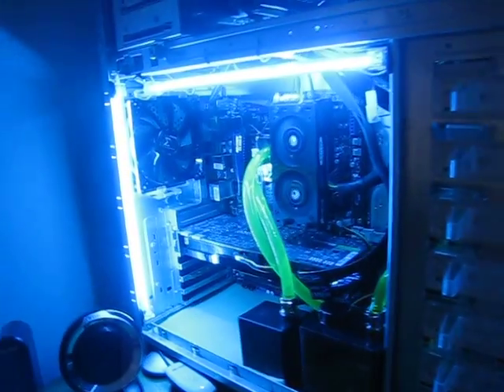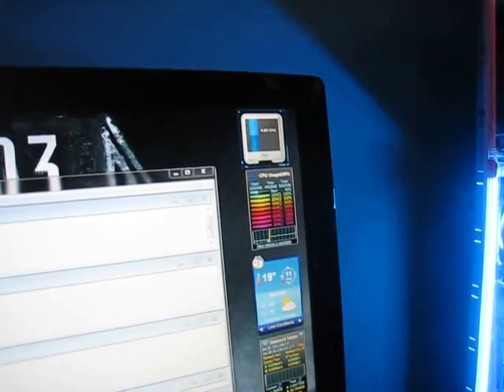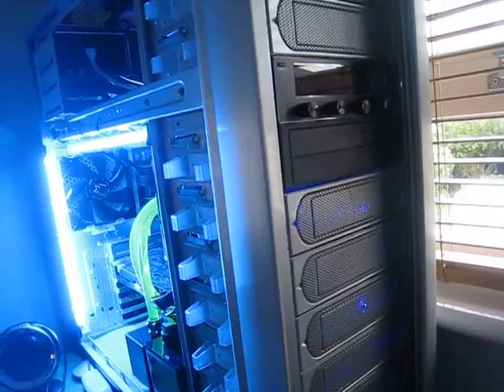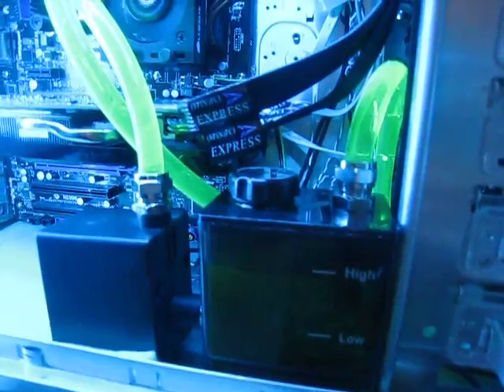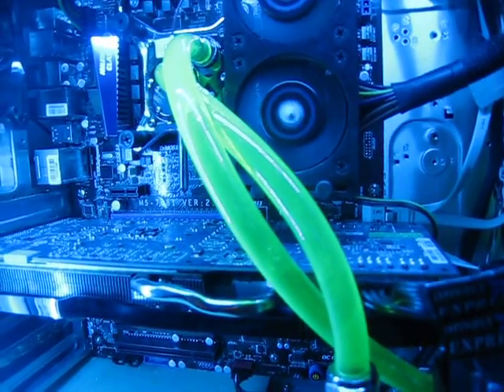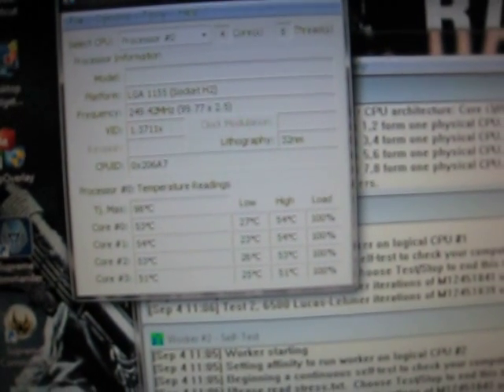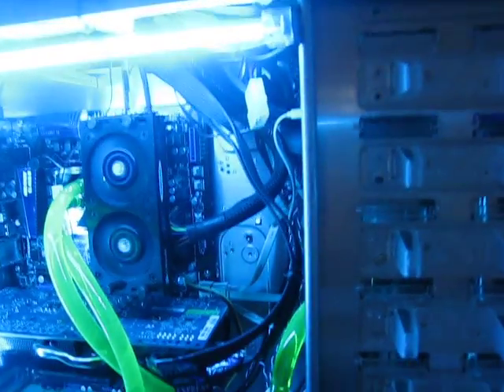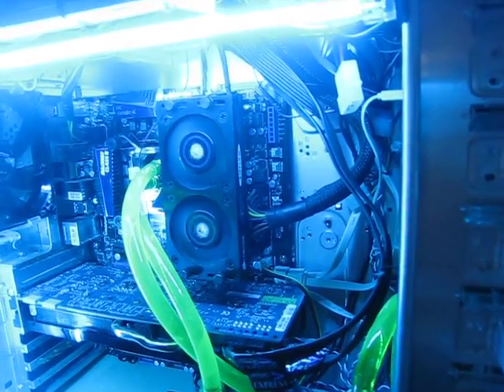thermaltake armor lcs Swiftech apogee xt rev 2 i7 2600k 4.6 ghz msi P67a-GD65 GTX 580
Mike's build Just changed the cpu block and radiator from the thermaltake ones that came with lcs to swiftech apogee xt and Koolance rad temps dropped from mid 70's to mid 50's